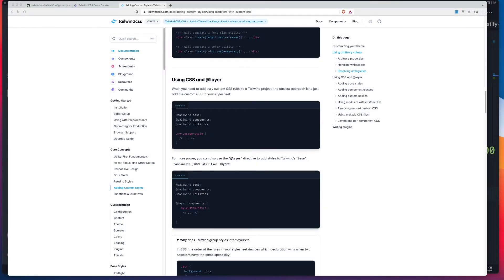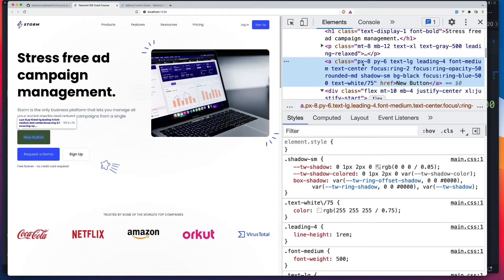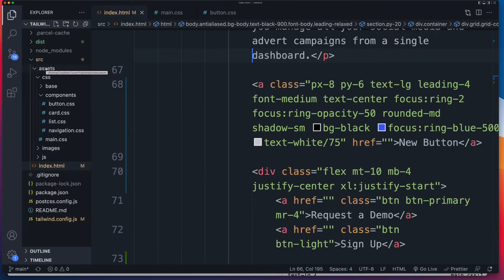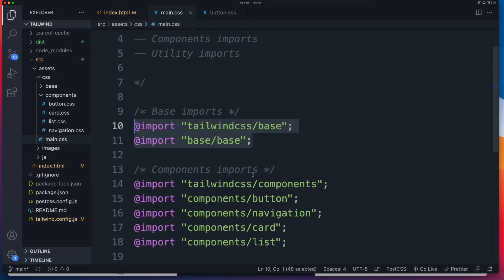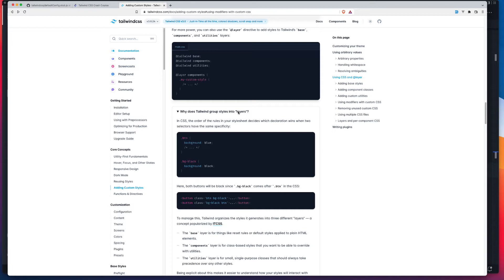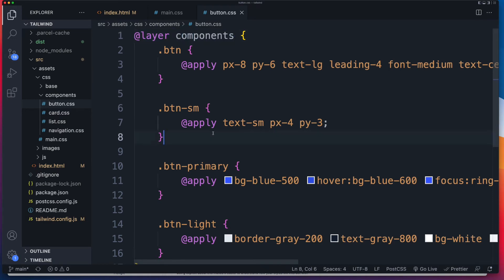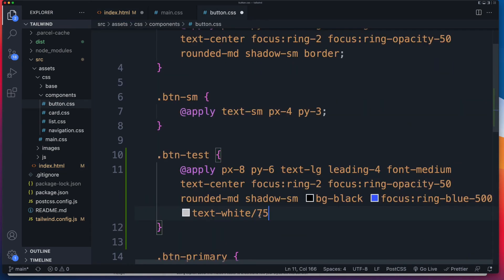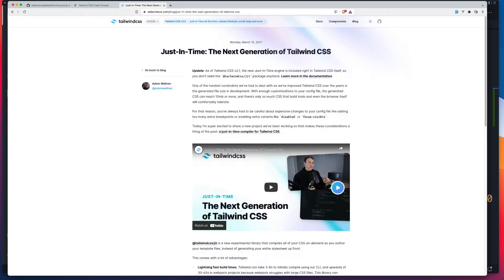TailwindCSS - How To Use @apply & @layer directives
If you're new to Tailwind CSS, then you're likely trying to figure out how to use the various directives. In this video, I'll walk you through the @layer and @apply directives. We'll refactor an HTML button and go from inline Tailwind utility classes to using the same utilities as part of a CSS component class.